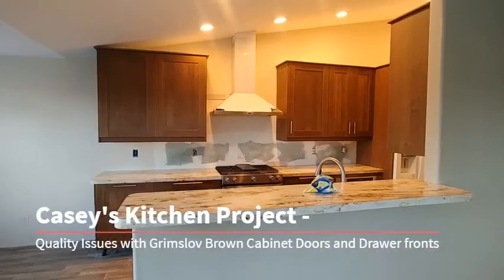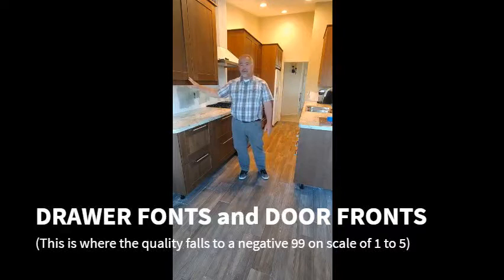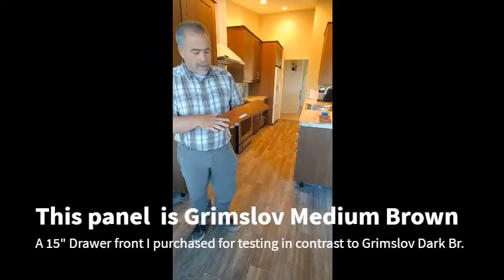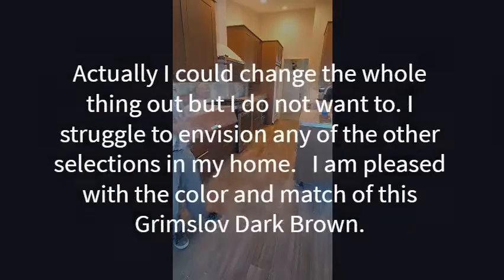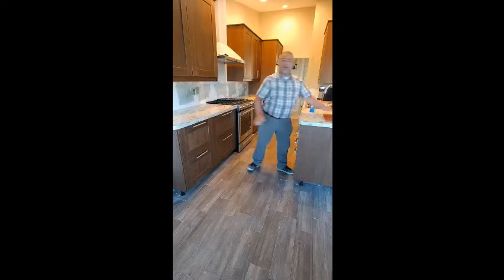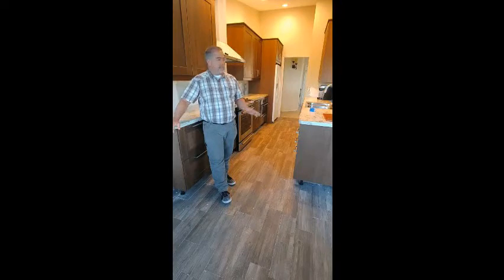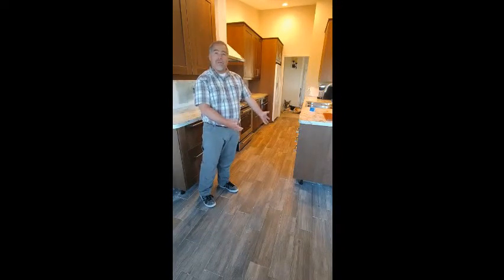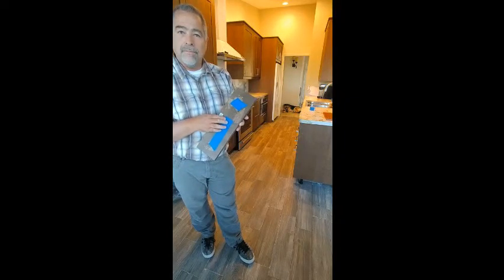IKEA Grimlsov Brown lacquer issues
This video highlights the quality issues IKEA is having with Grimslov Brown.